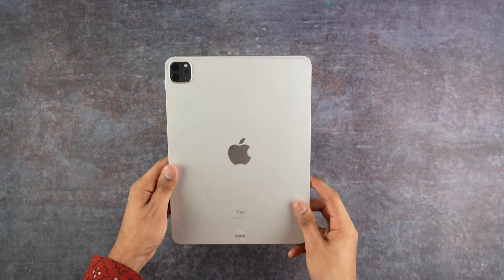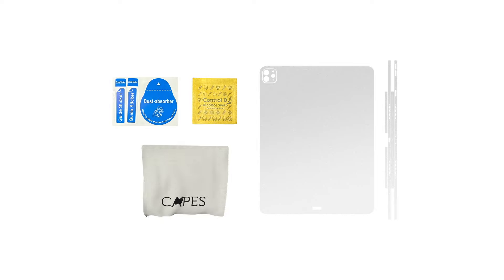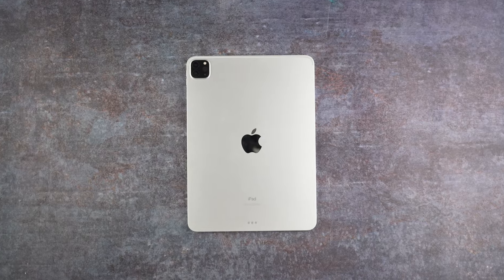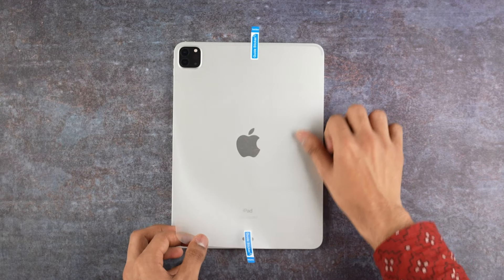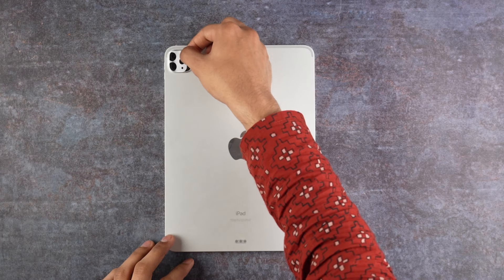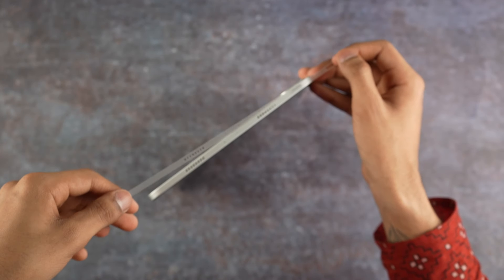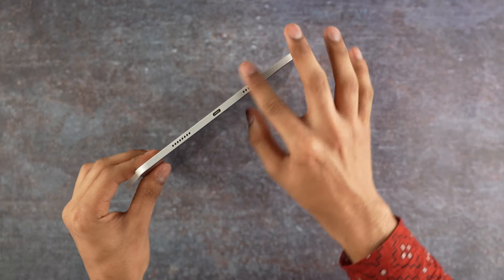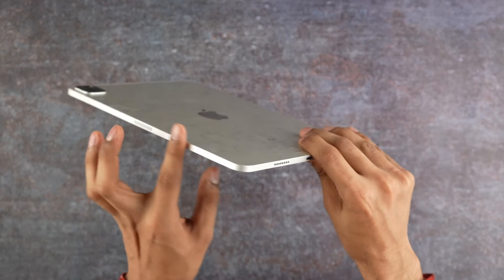How to Apply Transparent iPad Skins | Capes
In this video, you will learn How to apply Capes Transparent skin on your iPad.
We pride ourselves on providing a level of precision that is practically unmatched.

Time stamps -
00:00 - Introduction
00:16 - Deliverables
00:29 - Cleaning the iPad
00:51 - How to Apply Back Skin
01:29 - How to Apply Camera Skin
01:44 - How to Apply Frame Skin
02:47 - Things to know